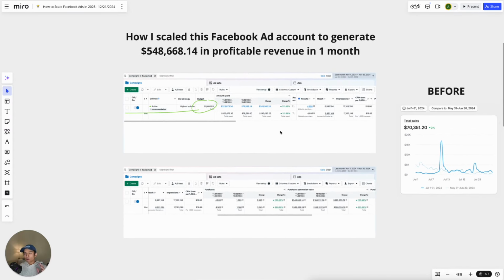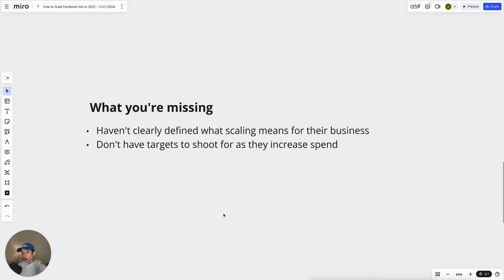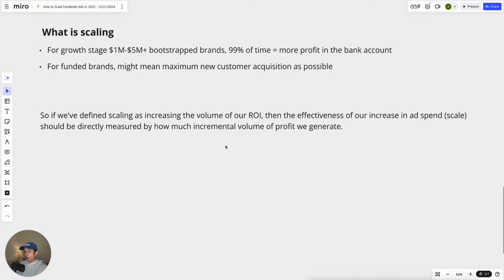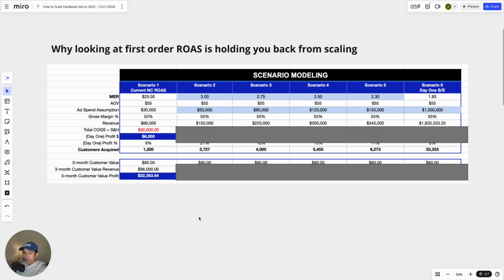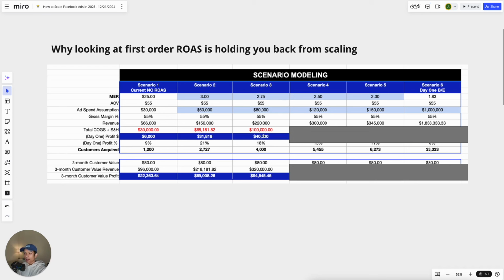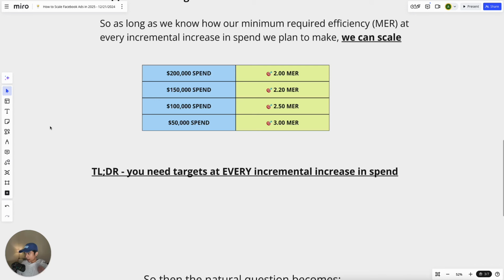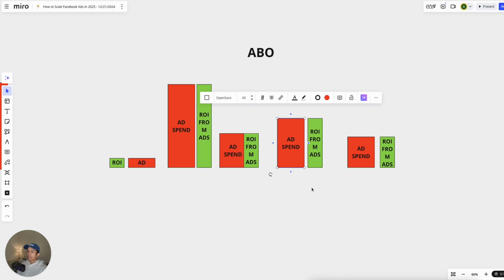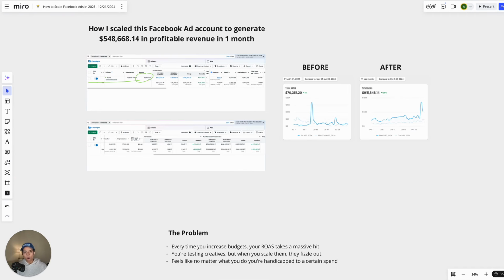How I Scale Facebook Ads to $548,668 Per Month (just copy me) | How to Scale Facebook Ads in 2025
FOR THE ALGORITHIM:

How to Test Facebook Ads Like a Pro in 2024 | Scale to $5K/Day Profitably

Are you ready to master the exact Facebook Ads testing strategy that's helping my students scale their dropshipping stores to $5,000/day profitably? In this video, I'll walk you through my proven method that eliminates 70-80% of wasted ad spend while giving you the tools to reinvest in winners and future tests.

Learn the testing strategy I use and teach exclusively to my students.
Understand how to dominate Facebook's ad auction—even as a beginner.
Save your ad dollars by putting a hard limit on your bids using cost caps.
Discover how to focus on the right elements (creative, offer, landing page) to improve performance.